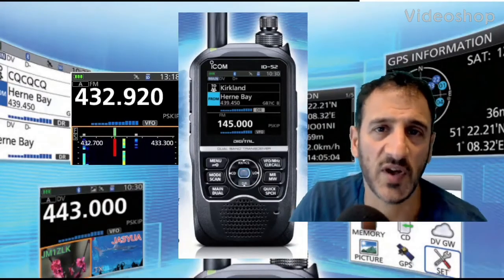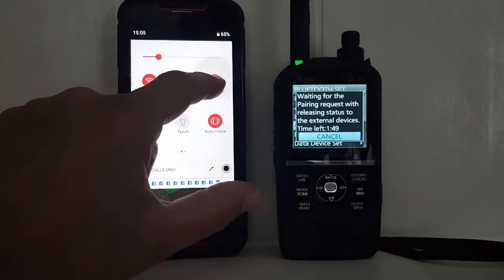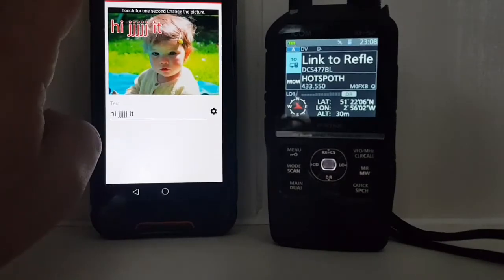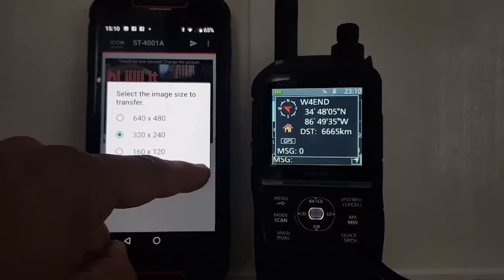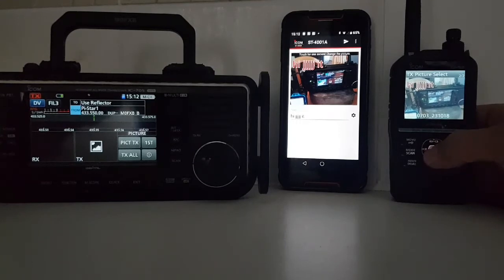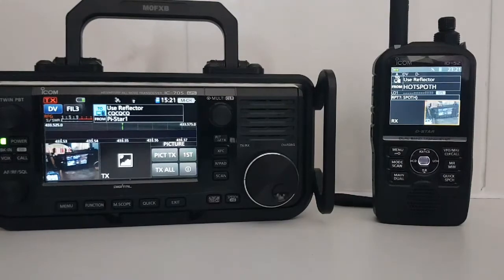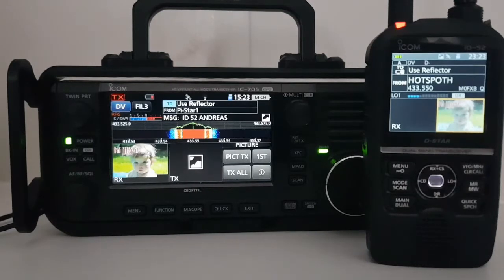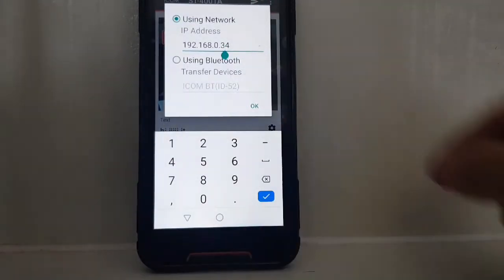ICOM ID-52 Transfer Pictures to a ICOM IC 705